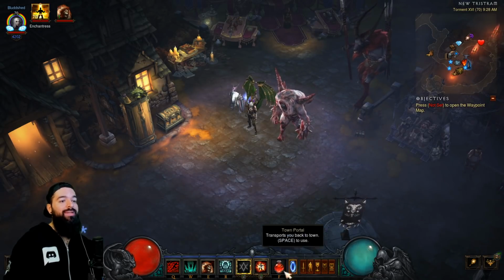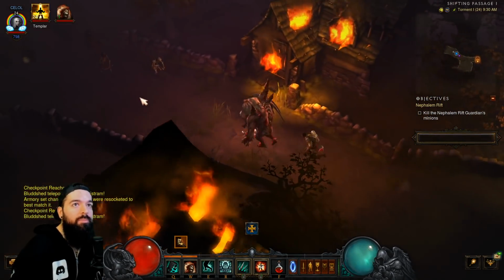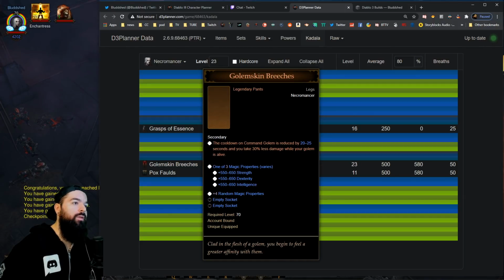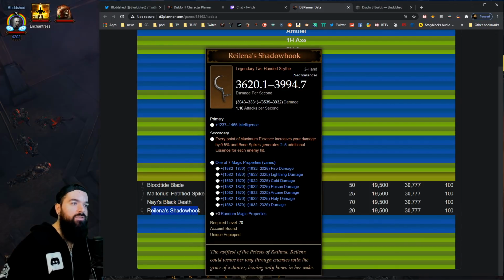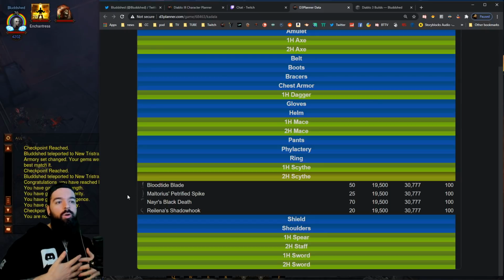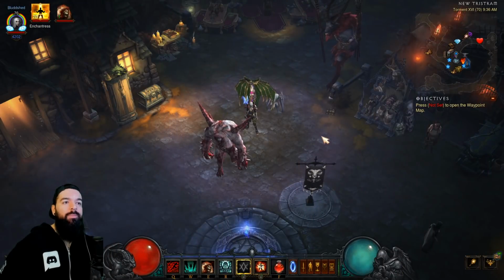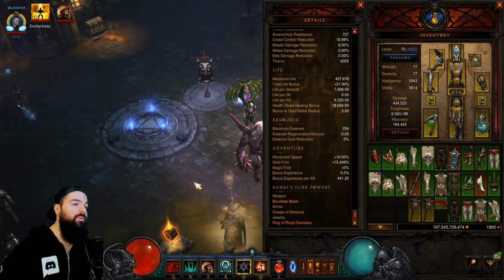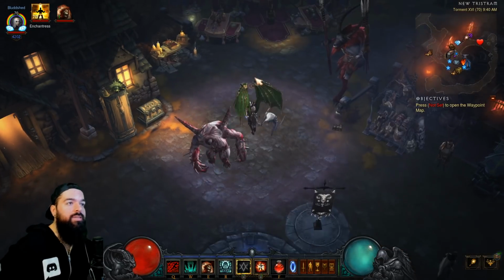Necromancer Starter Build Guide Season 21 Patch Build 2.6.9 Inarius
Welcome to the Necromancer Starter Survival Guide for Diablo 3 Patch Build 2.6.9 and Season 21, enjoy! Time Stamps: Whats New? 1:03, Bluddshards 1:28, Hope of Cain 3:54, GR20 Demo 8:06
► Want to help me out? Check links below ◄
Top Patreons:
Blain, Brrandon, Picklepower, DrKillbydeath, Toioiz, Dominique, Bart